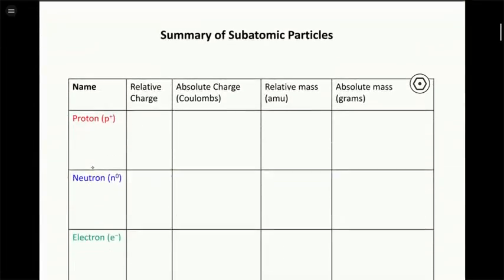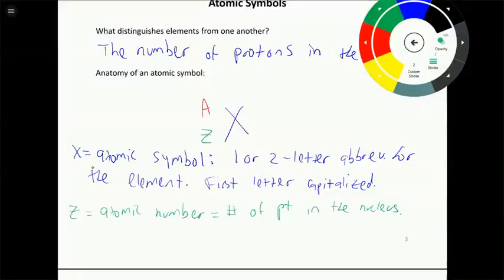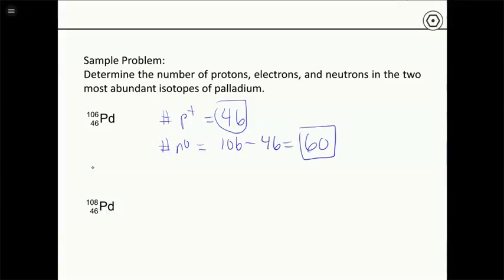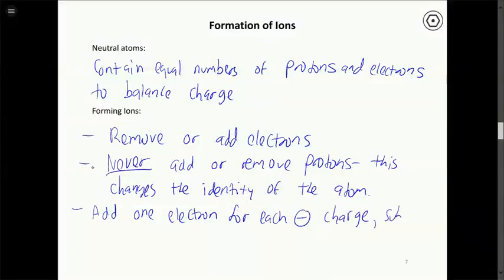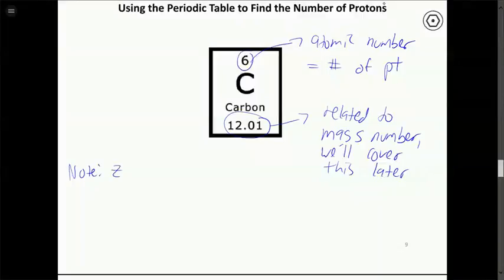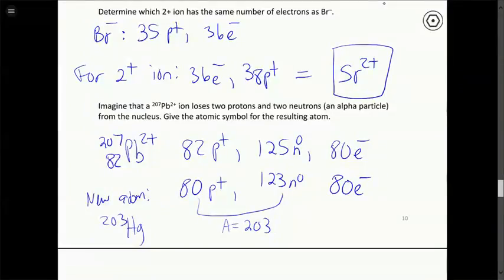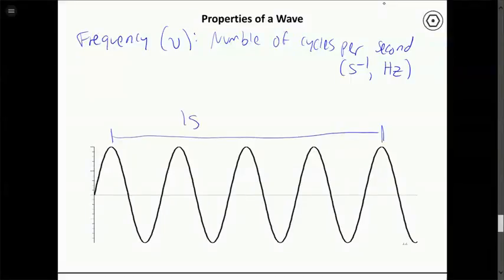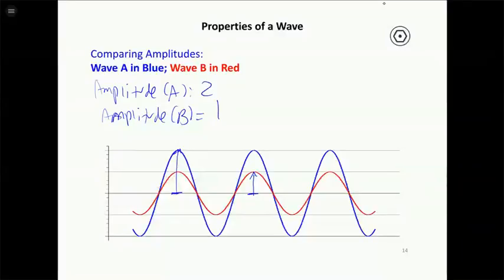012317 Isotopes and Electromagnetic Radiation